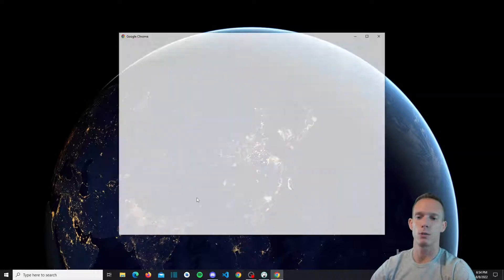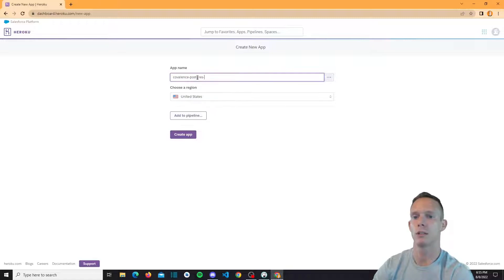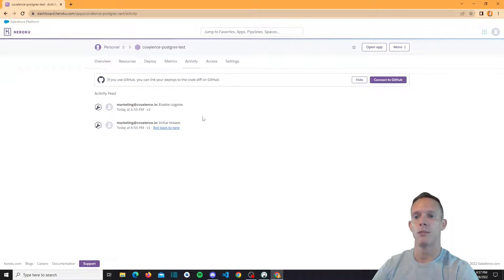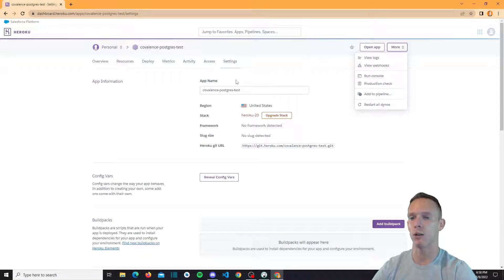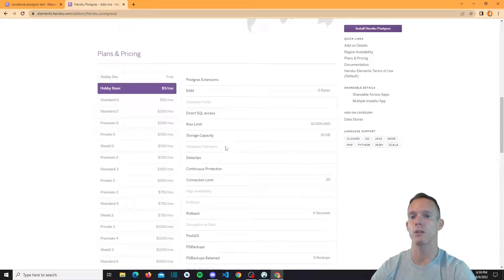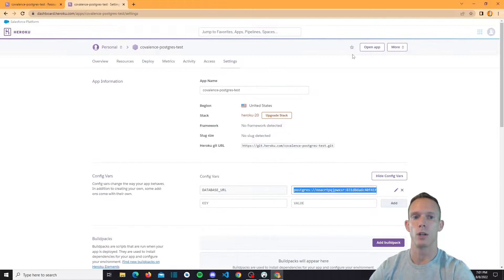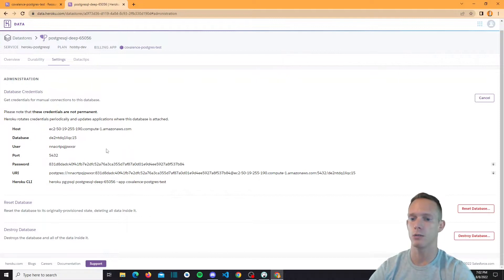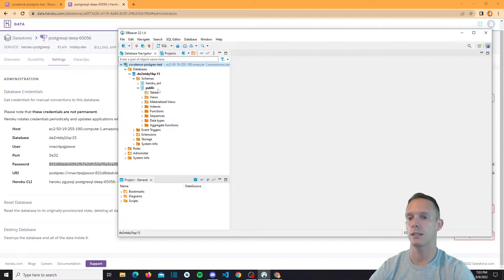Getting Started with PostgreSQL in Heroku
A quick demonstration showing how to create an app in Heroku and provision a PostgreSQL database and attach it to the app.